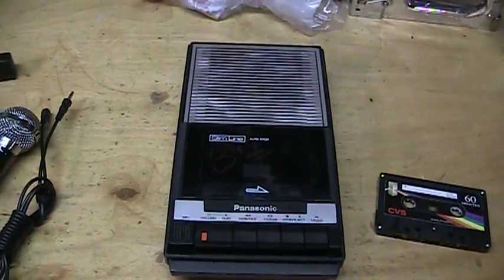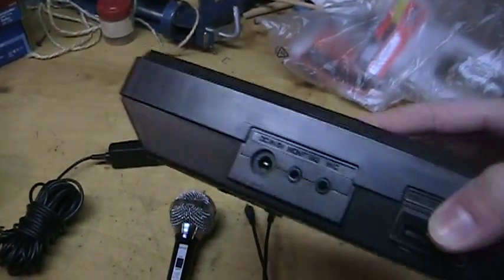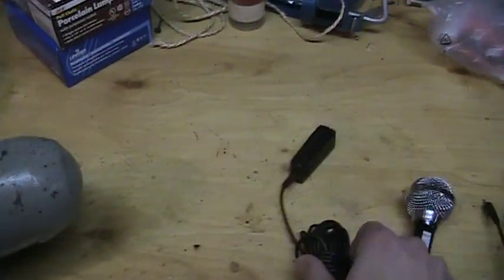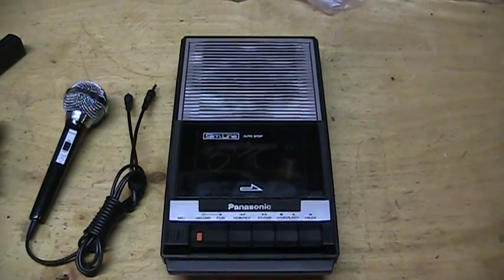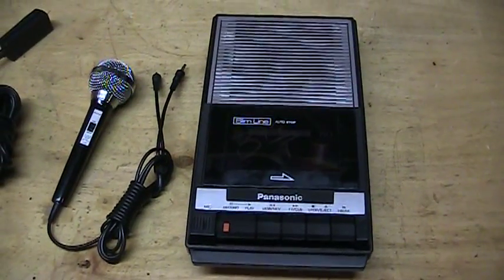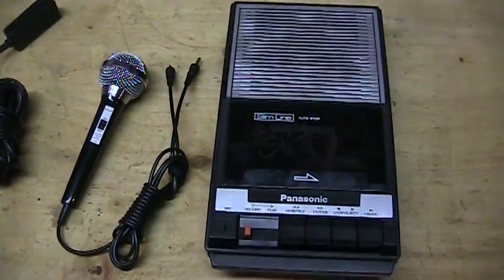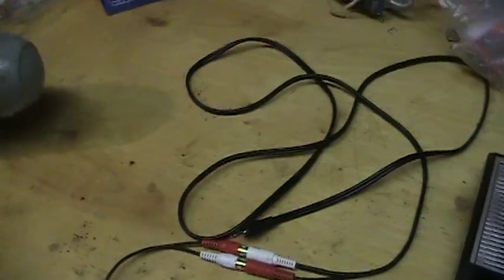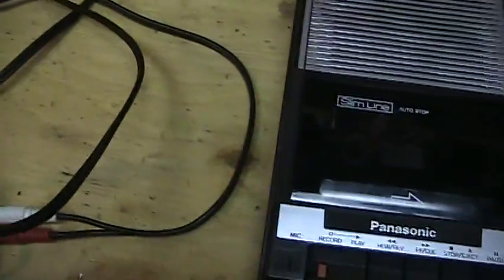Panasonic Slimline cassette recorder & accessories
Good quality but probably DC bias.  Also presenting a Radio Shack microphone, and a remote switch on a long wire.